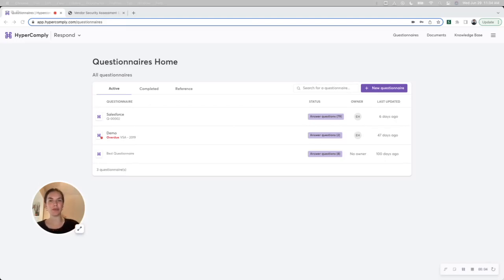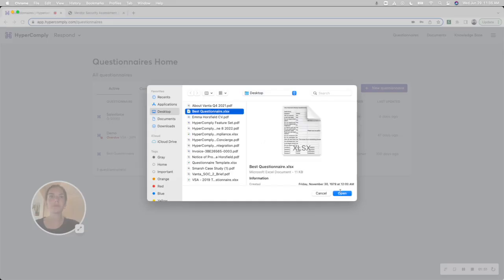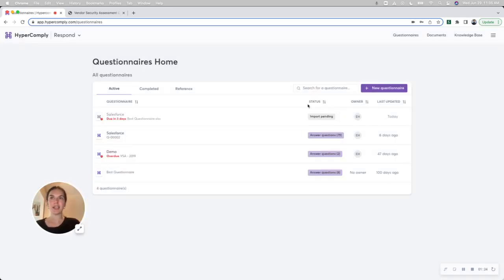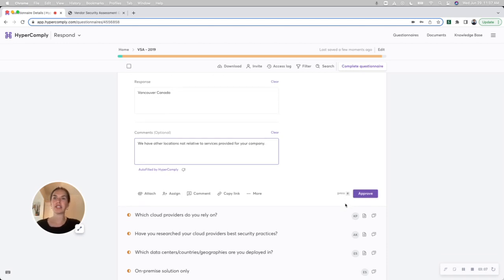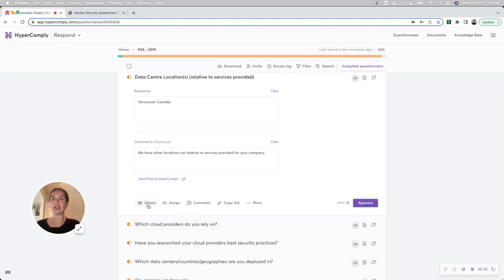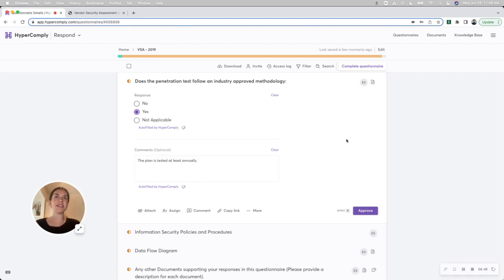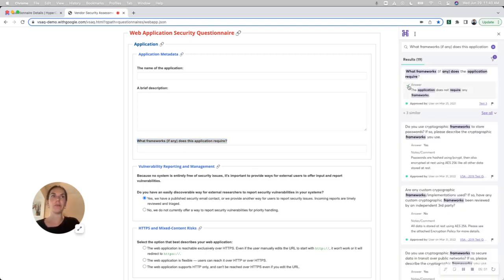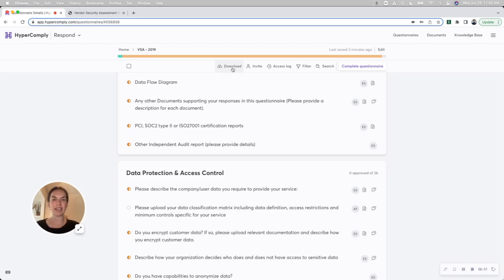HyperComply Respond product demo